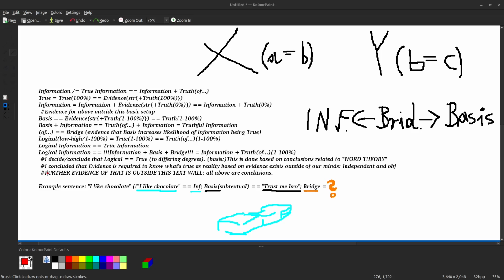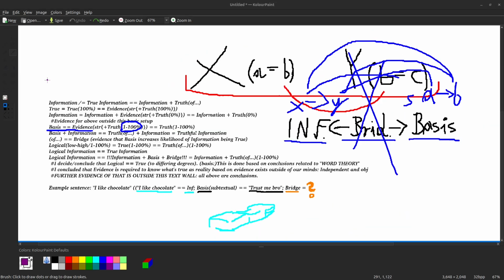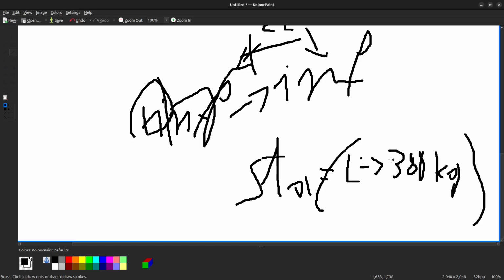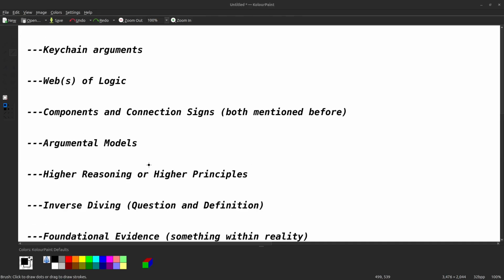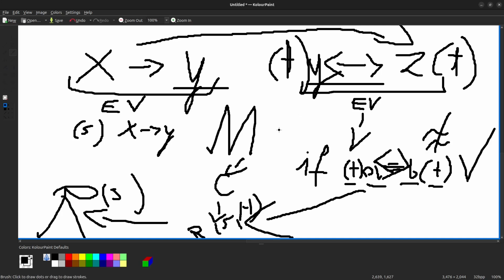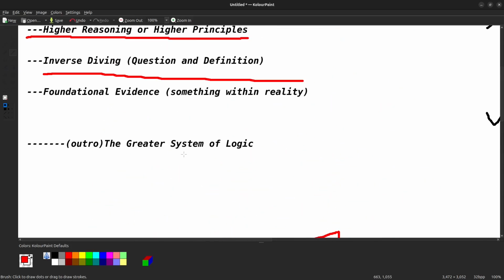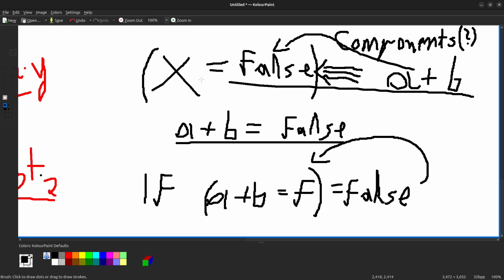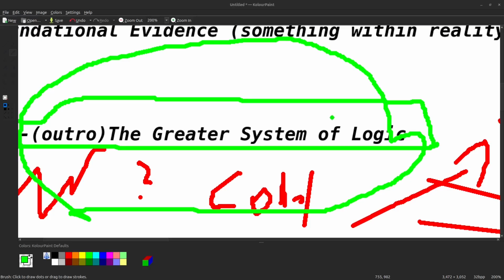What makes an argument Logical? And how to counter one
...What makes anything logical? + Multi Argumental Structures